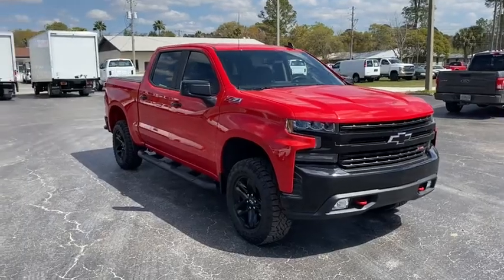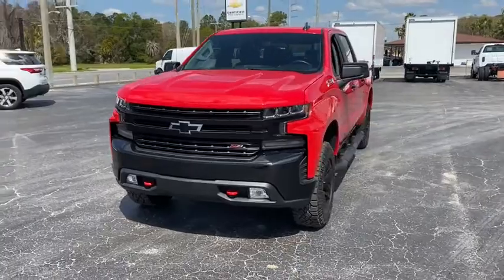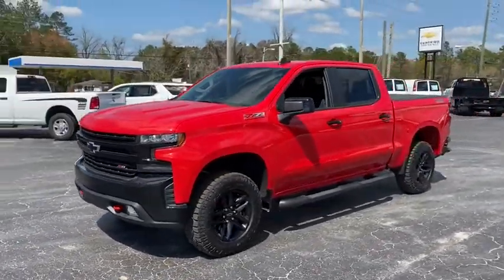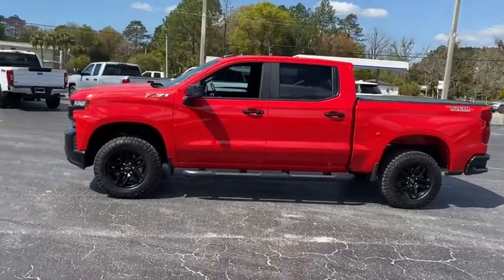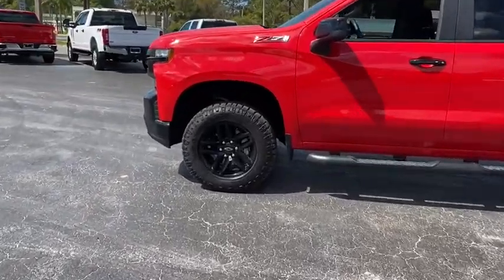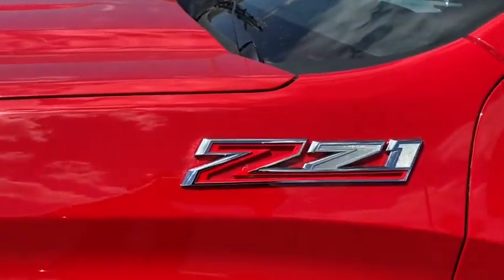2020 Chevrolet Silverado 1500 Starke, Gainesville, Orange Park, Near Me, Lake City, FL LZ291752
Red Hot Used 2020 Chevrolet Silverado 1500 available in Starke, Florida at Duval Chevrolet. Servicing the Gainesville, Orange Park, Lake City, FL area.
2020 Chevrolet Silverado 1500 LT Trail Boss - Stock#: LZ291752 - VIN#: 1GCPYFED0LZ291752

Duval Chevrolet
1901 North Temple Ave

Red Hot 2020 Chevrolet Silverado 1500 LT Trail Boss 4WD 10-Speed Automatic EcoTec3 5.3L V8 10-Speed Automatic, 4WD, Black Cloth.Recent Arrival!
STEERING COLUMN  MANUAL TILT AND TELESCOPING,TIRES  LT275/65R18C MT BLACKWALL GOODYEAR WRANGLER DURATRAC  (STD),TIRE  SPARE 265/70R17SL ALL-SEASON  BLACKWALL  (STD),UNIVERSAL HOME REMOTE,SEAT ADJUSTER  DRIVER 10-WAY POWER INCLUDING LUMBAR,CENTER CONSOLE  FLOOR-MOUNTED  with cup holders  cell phone storage  power cord management  hanging file folder capability,AUDIO SYSTEM  CHEVROLET INFOTAINMENT 3 PLUS SYSTEM  8 diagonal HD color touchscreen  AM/FM stereo  Bluetooth audio streaming for 2 active devices  Apple CarPlay and Android Auto capable  voice recognition  in-vehicle apps  cloud connected personalization for select infotainment and vehicle settings. Dealer upgradeable to embedded navigation. Subscription required for enhanced and connected services after trial period.,SEATS  FRONT BUCKET  with center console,WHEELS  18 X 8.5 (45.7 CM X 21.6 CM) HIGH GLOSS BLACK PAINTED ALUMINUM  (STD),RADIO  HD,TRAILER BRAKE CONTROLLER  INTEGRATED,POWER OUTLET  INSTRUMENT PANEL  120-VOLT  (400 watts shared with (KC9) bed mounted power outlet),BOSE SOUND SYSTEM  PREMIUM 7-SPEAKER SYSTEM  with Richbass woofer,CONVENIENCE PACKAGE WITH BUCKET SEATS  includes (A50) bucket seats  (D07) center console  (CJ2) dual-zone automatic climate control  (A2X) 10-way power driver seat including power lumbar  (KA1) heated driver and passenger seats  (KI3) heated steering wheel and (N37) manual tilt-telescoping steering column; Crew Cab models include (R7O) Cloth Rear Seat with Storage Package and includes (SNR) Up-level Rear Seat with Storage Package.,STEERING WHEEL  HEATED,REAR AXLE  3.23 RATIO,RED HOT,LT TRAIL BOSS PREFERRED EQUIPMENT GROUP  includes standard equipment,ENGINE  5.3L ECOTEC3 V8  (355 hp [265 kW] @ 5600 rpm  383 lb-ft of torque [518 Nm] @ 4100 rpm); featuring all-new Dynamic Fuel Management that enables the engine to operate in 17 different patterns between 2 and 8 cylinders  depending on demand  to optimize power delivery and efficiency (STD),WINDOW  POWER  REAR SLIDING  with rear defogger,HD REAR VISION CAMERA,AIR CONDITIONING  DUAL-ZONE AUTOMATIC CLIMATE CONTROL,CONVENIENCE PACKAGE II  includes (UG1) Universal Home Remote  (A48) rear sliding power window  (KI4) 120-volt power outlet  (KC9) 120-volt bed-mounted power outlet  (IOS) Chevrolet Infotainment System with 8 diagonal color touch-screen with (MCR) USB ports  SiriusXM with 360L  (U2L) HD radio and (UVB) HD Rear Vision Camera Includes (UQA) Bose Premium Sound System.),SEAT  CLOTH REAR WITH STORAGE PACKAGE  60/40 folding bench for Crew Cab models  includes seatback storage on left and right side  center fold out armrest with 2 cupholders  (includes child seat top tether anchor),USB PORTS (INSIDE CONSOLE WITH BUCKET SEATS)  2  also includes 1 SD card reader and auxiliary jack,TRANSMISSION  10-SPEED AUTOMATIC  ELECTRONICALLY CONTROLLED  with overdrive and tow/haul mode. Includes Cruise Grade Braking and Powertrain Grade Braking (STD),JET BLACK  CLOTH SEAT TRIM,POWER OUTLET  BED MOUNTED  120-VOLT  (400 watts shared with (KI4) instrument panel mounted power outlet),SIRIUSXM RADIO,SEATING  HEATED DRIVER AND FRONT OUTBOARD PASSENGER,Tow Hitch,Locking/Limited Slip Differential,Four Wheel Drive,Power Steering,ABS,4-Wheel Disc Brakes,Aluminum Wheels,Tires - Front All-Terrain,Tires - Rear All-Terrain,Tires - Front All-Season,Tires - Rear All-Season,Tow Hooks,Daytime Running Lights,Fog Lamps,Heated Mirrors,Power Mirror(s),Privacy Glass,AM/FM Stereo,MP3 Player,Bluetooth Connection,Auxiliary Audio Input,Smart Device Integration,Bluetooth Connection,WiFi Hotspot,Cloth Seats,Pass-Through Rear Seat,Rear Bench Seat,Floor Mats,Leather Steering Wheel,Steering Wheel Audio Controls,Adjustable Steering Wheel,Power Windows,Power Windows,Power Door Locks,Remote Engine Start,Keyless Entry,Power Door Locks,Keyless Start,Cruise Control,Security System,Power Outlet,MP3 Player,Auxiliary Audio Input,Power Outlet,A/C,A/C,Rear A/C,Rear Defrost,Traction Control,Stability Control,Daytime Running Lights,Driver Air Bag,Passenger Air Bag,Front Side Air Bag,Front Head Air Bag,Rear Head Air Bag,Passenger Air Bag Sensor,Telematics,Requires Subscription,Back-Up Camera,Driver Restriction Fe